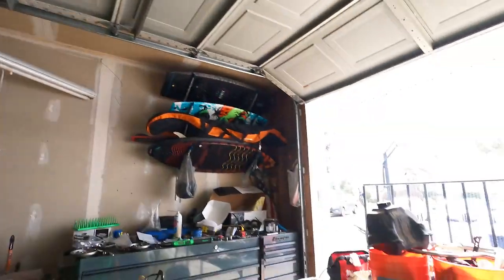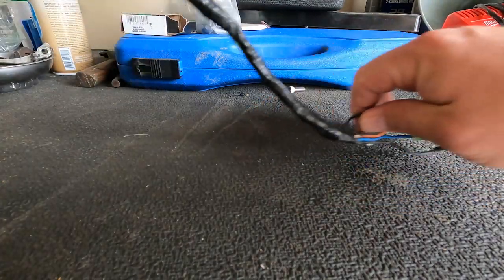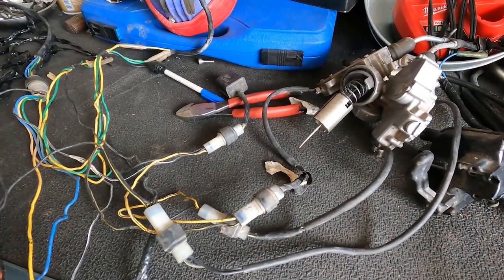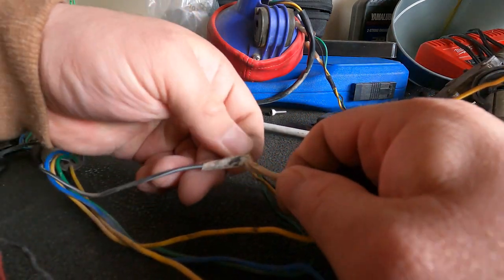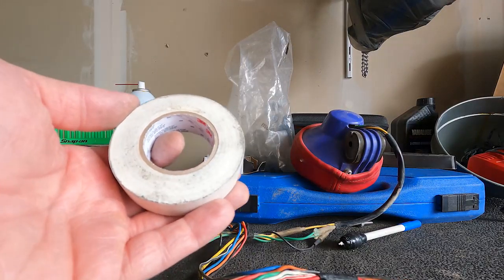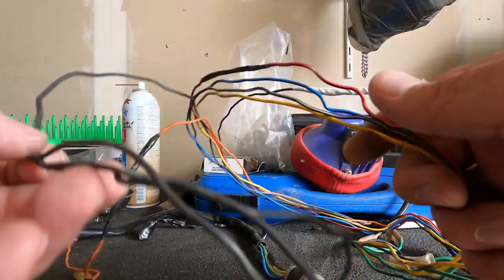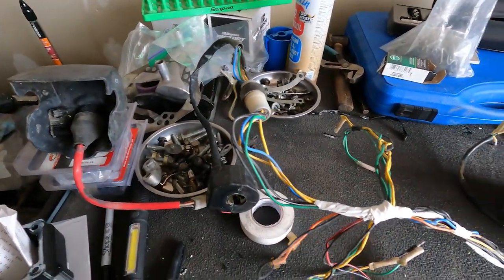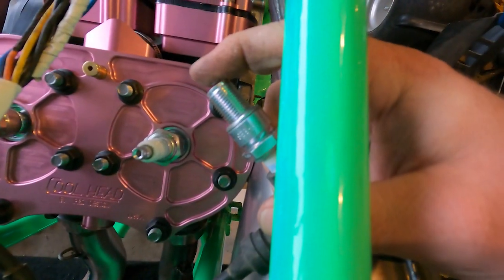Yamaha Banshee TORS Delete Wiring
Today we take a look at our wiring harness on our banshee project and specfically we remove the throttle over ride sytem for our wiring harness, we are running aftermarket carbs on this build and have no use for the wiring to the TORS system, so in order to allow for a cleaner wiring harness we removed it from the stock wiring harnes for those interested in what that looks like.